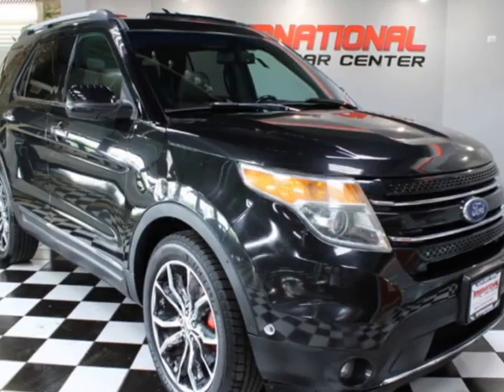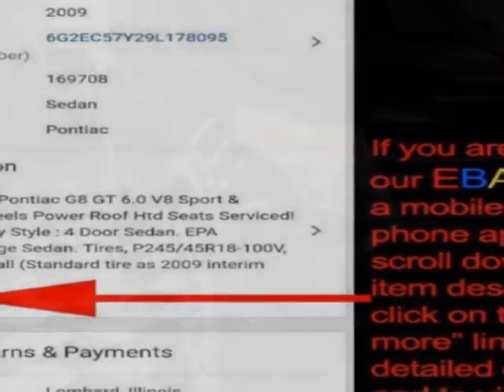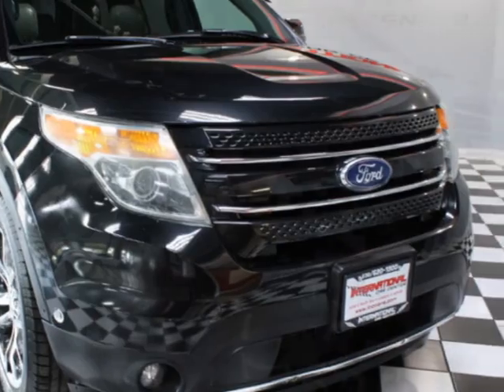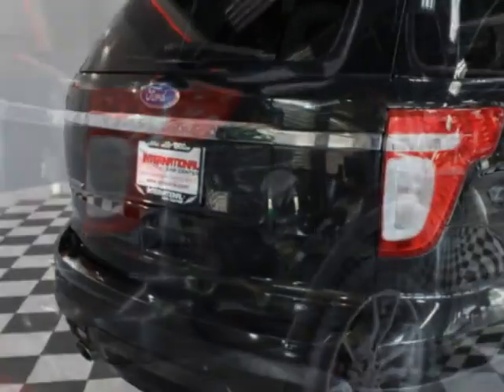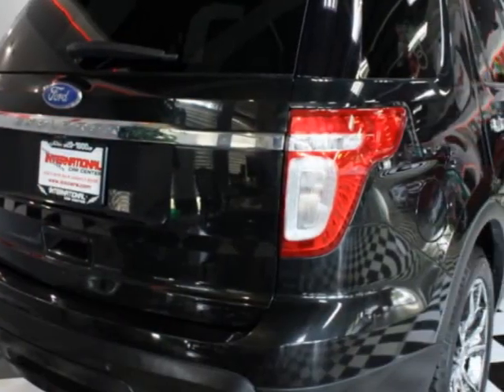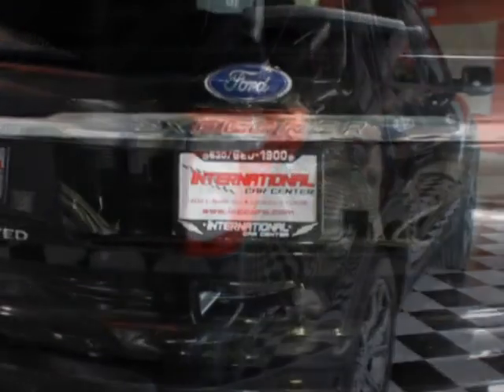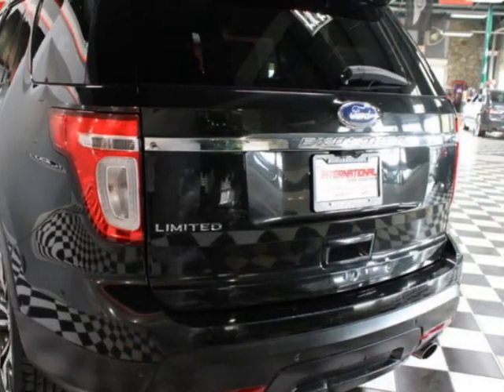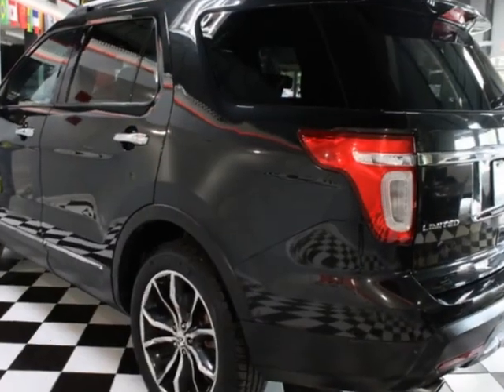2011 Ford Explorer - Lombard, IL